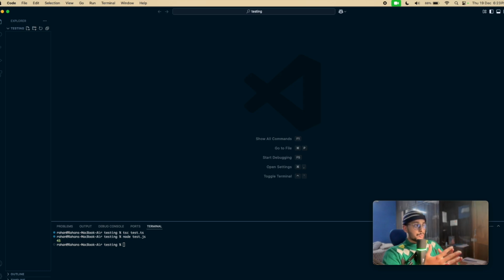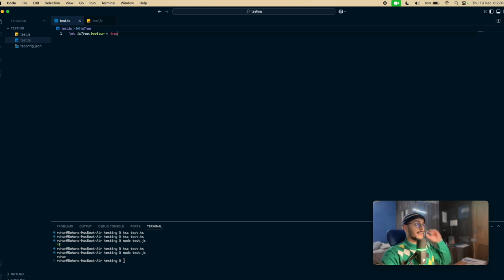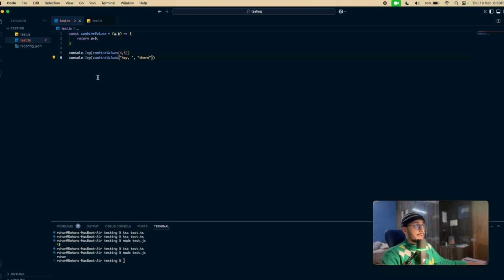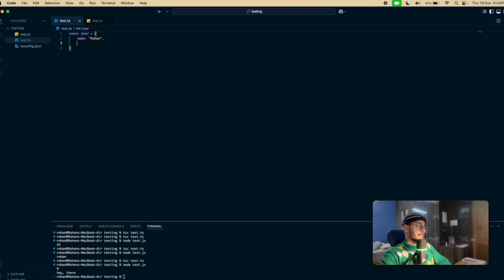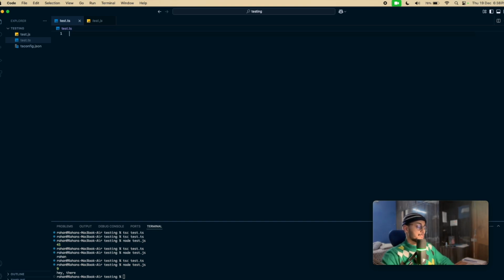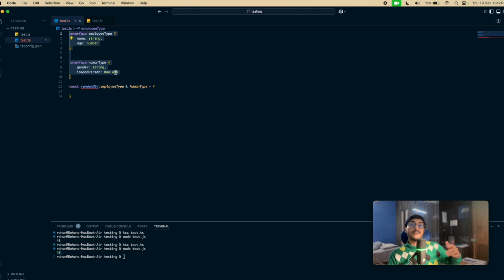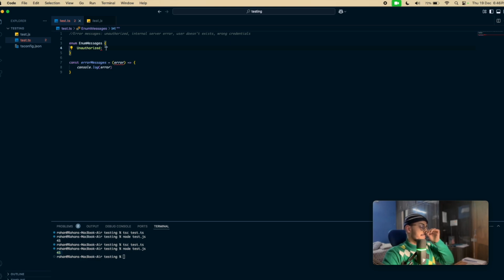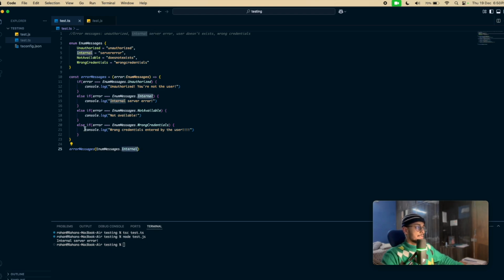The only Typescript revision video you'll ever need!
Hey guys! In this video, I've explained and covered most important topics of typescript which will be used in my future projects.
I would love to know your thoughts and suggestions on how I can improve.

Happy coding!